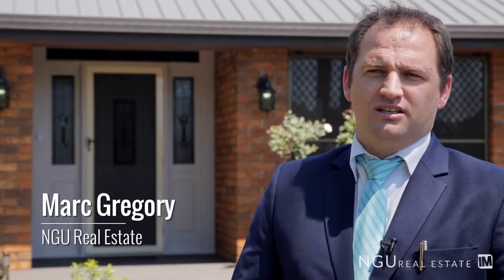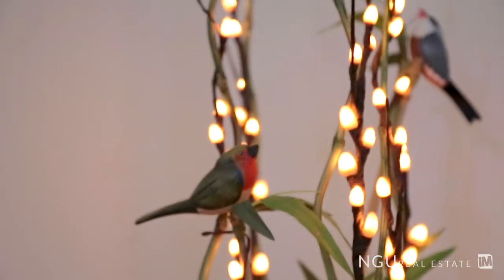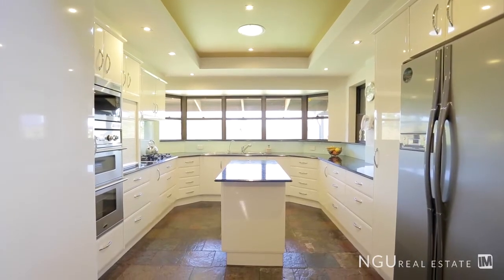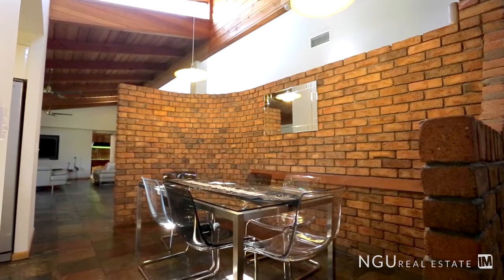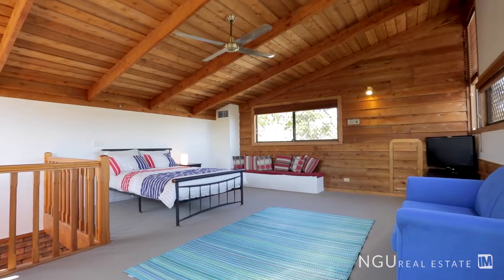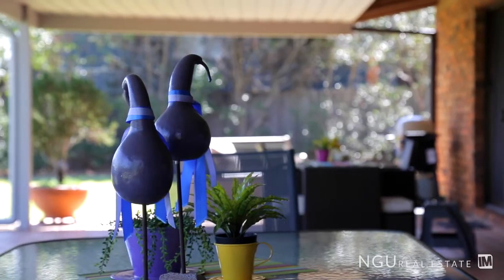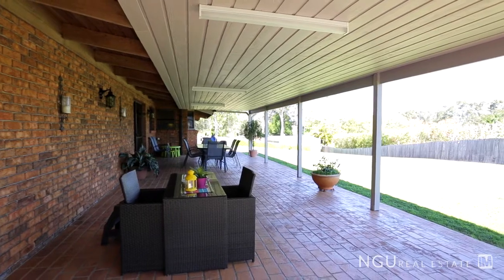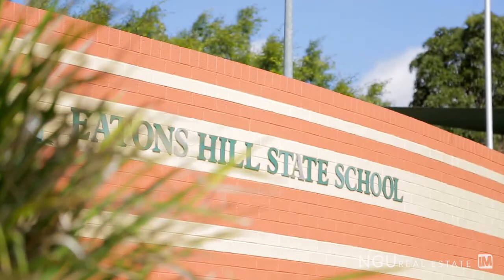11 Terben Street Warner - Property Overview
For sale by Tender – closes 5pm Saturday 31st October 2015.

• 6 generous bedrooms
• 3 bathrooms
• Renovated Ensuite
• Renovated Kitchen
• Multiple living rooms
• Ducted Air-conditioning
• Freshly painted
• Slate floors
• Exposed timber ceiling
• Large covered outdoor entertaining
• 3 lock up car accommodation plus carport high enough for a caravan
• 9 x 7.5m powered shed
• 6984m2 Allotment